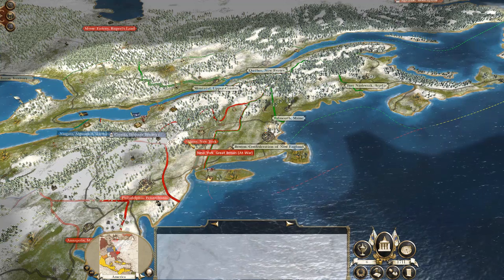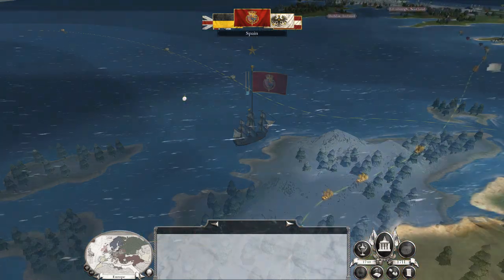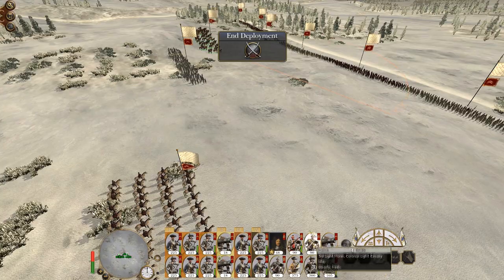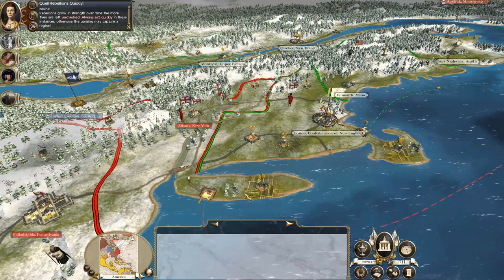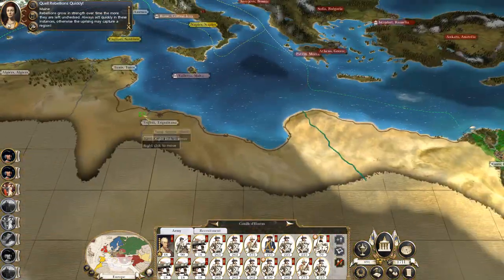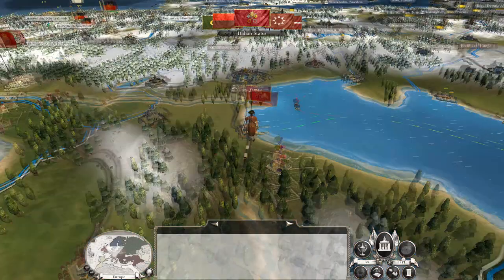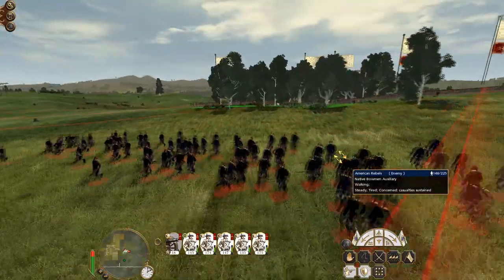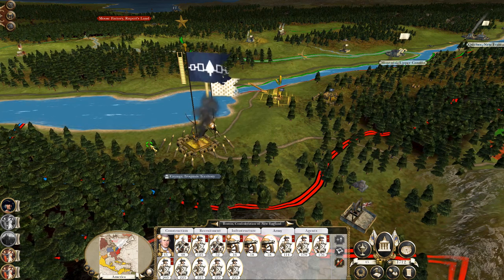Let's Play Empire Total War: DM - France #20